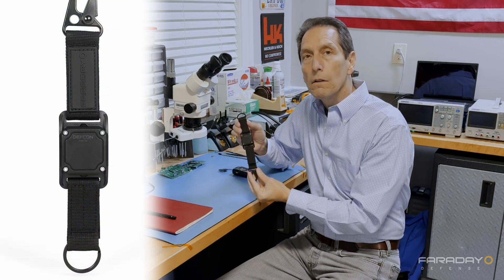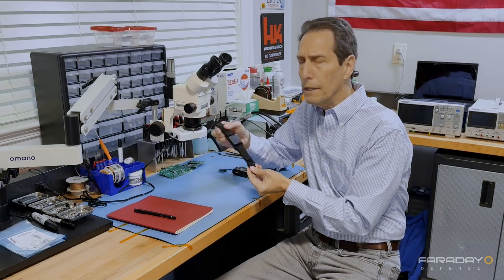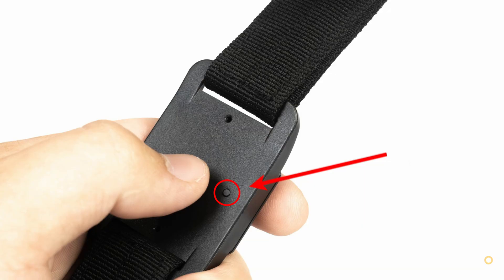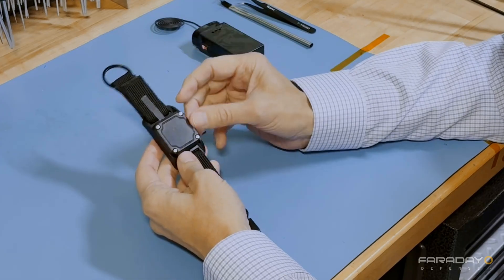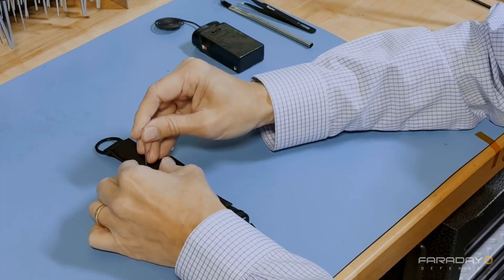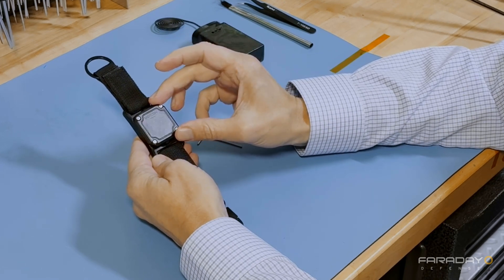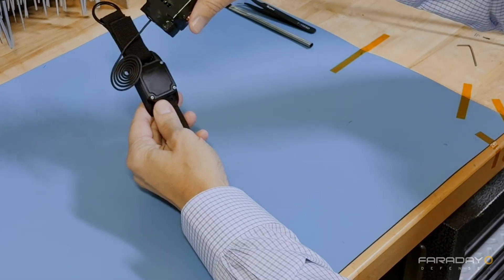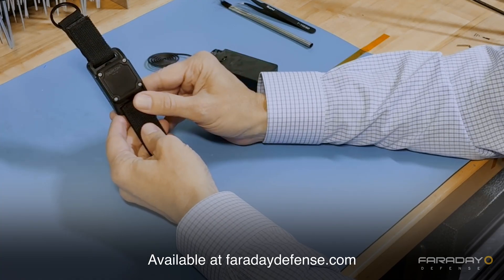DEFCON™ Pulse Tag – Personal EMP Detection System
Get to know the DEFCON™ Pulse Tag, the next generation of personal EMP detection. Dr. Arthur will show you what it does, how it works, and why this compact device can make a big difference when it matters most.